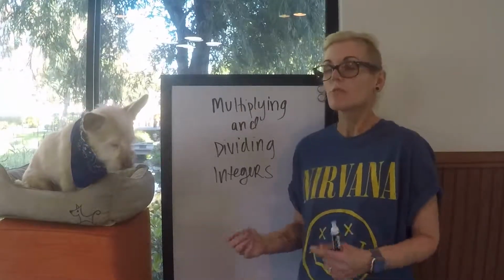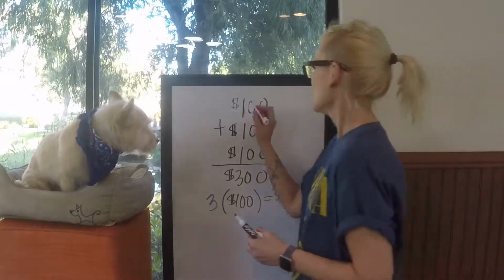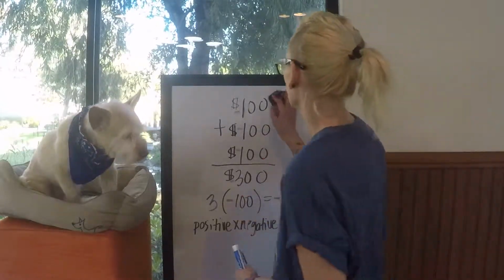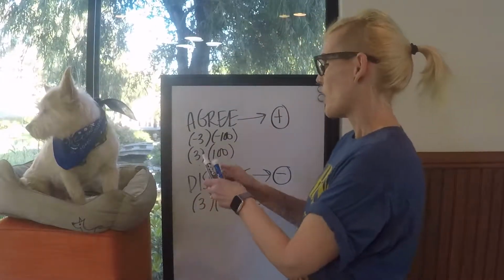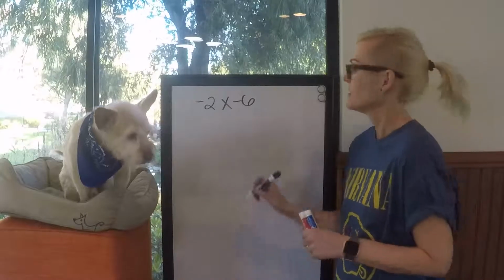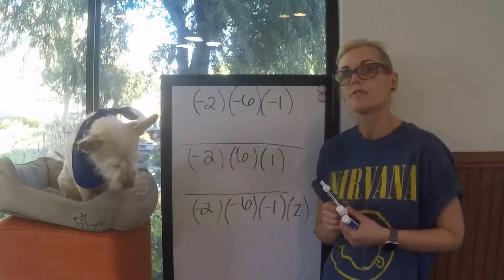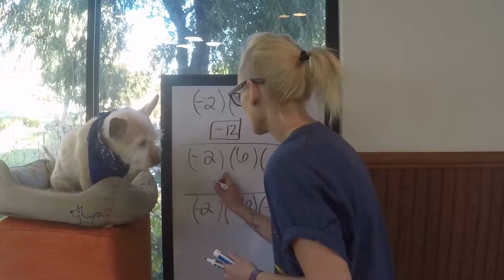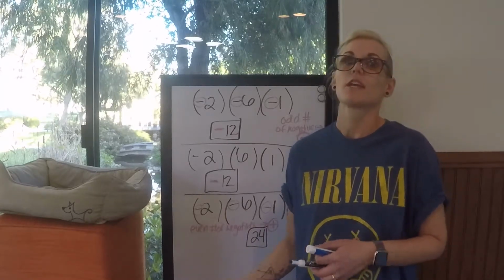Integer Operations Part 2: Multiplying and Dividing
Understanding and utilizing the rules for multiplying and dividing integers (positive and negative whole numbers)